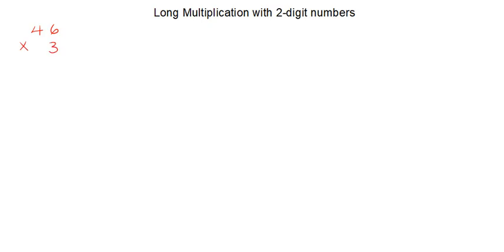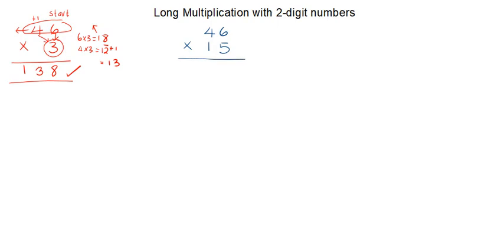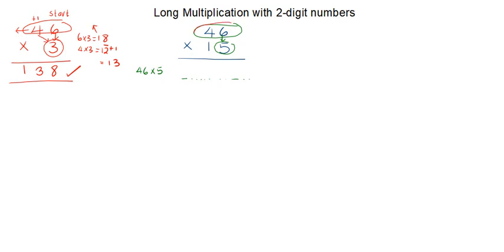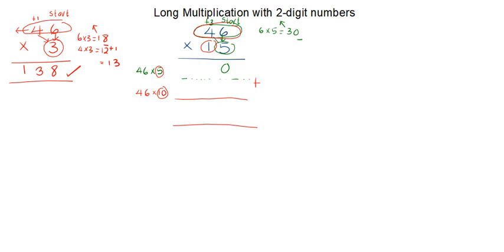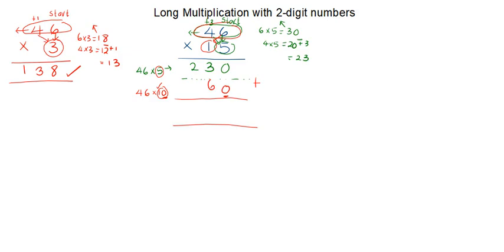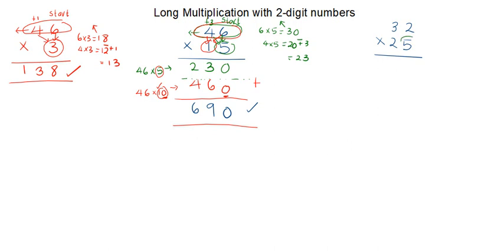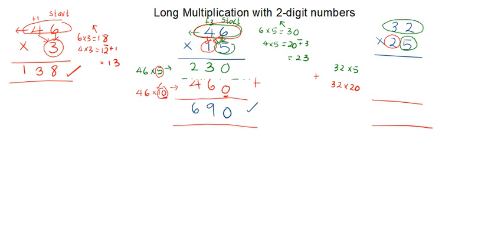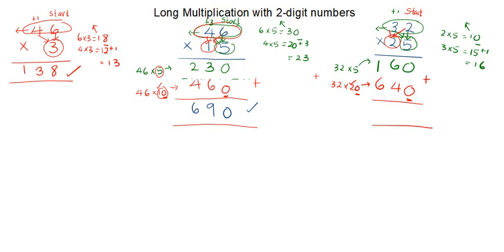Long Multiplication with 2-digit numbers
Long multiplication examples.